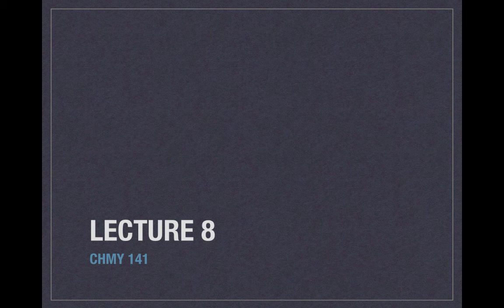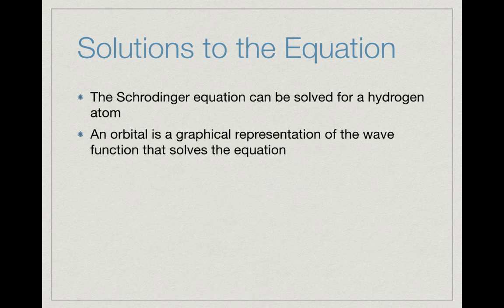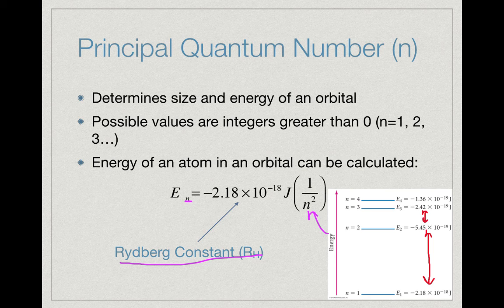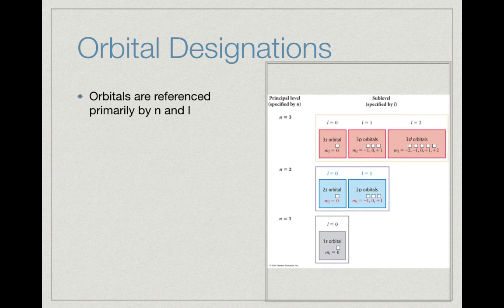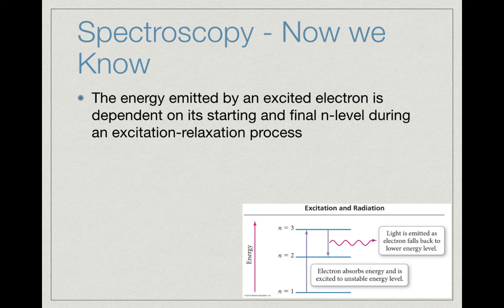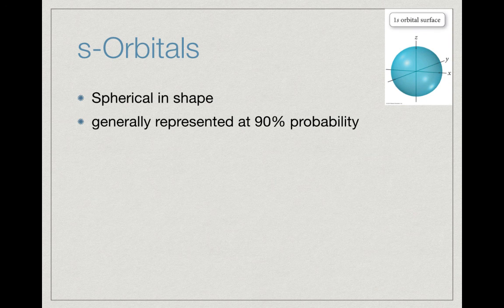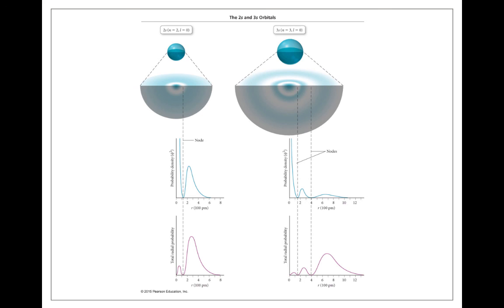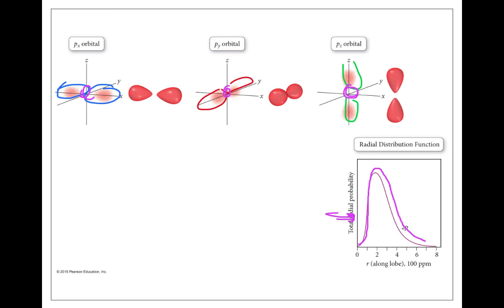8. Quantum Numbers and Atomic Orbitals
Gen Chem 1